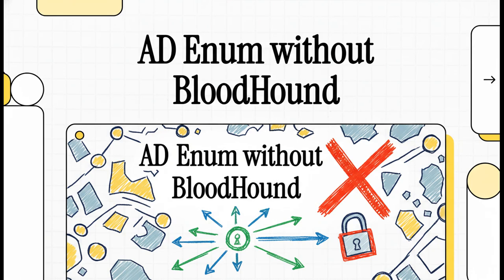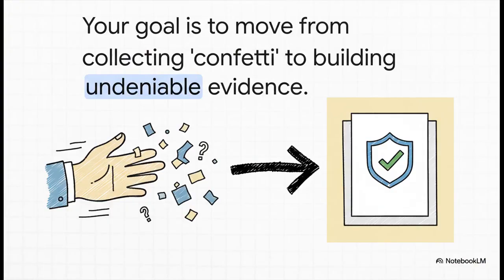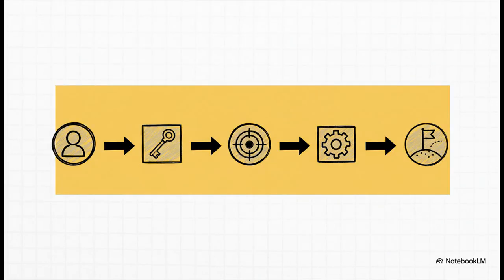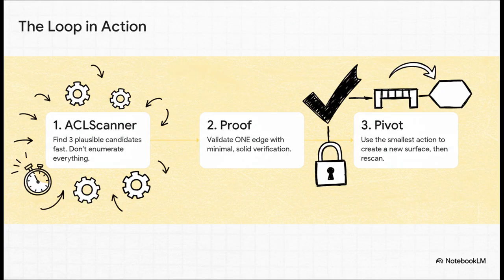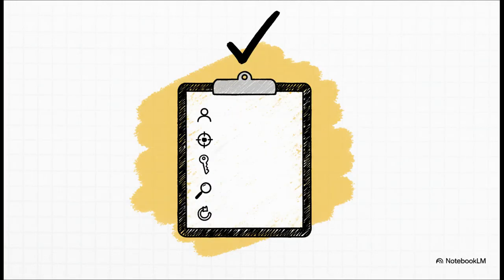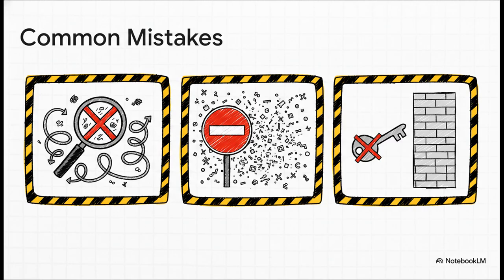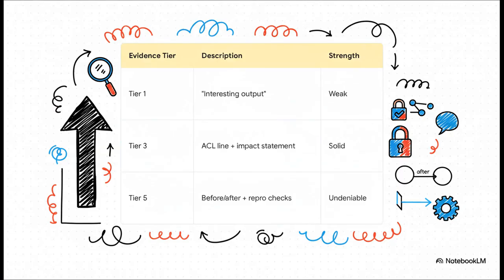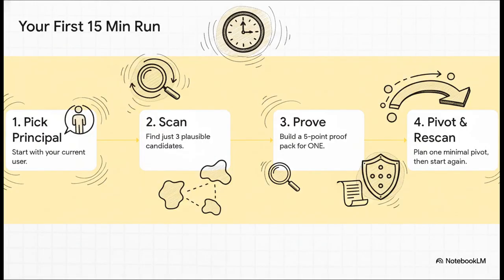Manual AD Enumeration: The ACLScanner Practice Loop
This guide outlines a structured, manual methodology for Active Directory enumeration when graphical tools like BloodHound are unavailable. The core strategy revolves around a disciplined "ACLScanner → Proof → Pivot" cycle designed to prevent aimless scanning and ensure progress is documented and reproducible. By focusing on high-signal targets such as groups and OUs, practitioners learn to identify write-like permissions and validate them through rigorous evidence standards before attempting any movement. This approach emphasizes timeboxing and session discipline to transform complex data into a clear, linear path for privilege escalation. Ultimately, the text teaches a repeatable professional habit that replaces automated map-building with analytical reasoning and report-ready documentation.